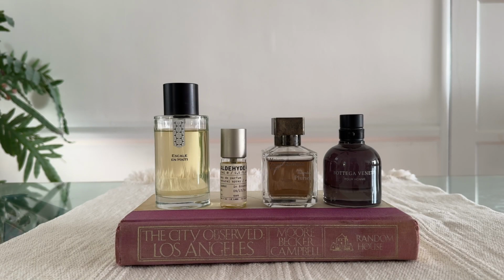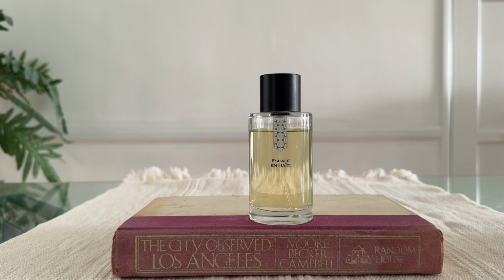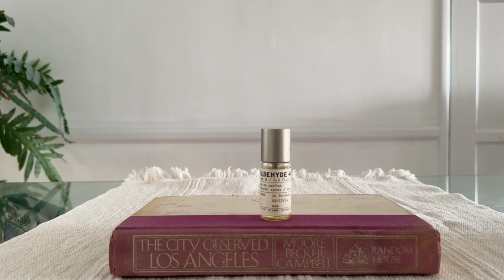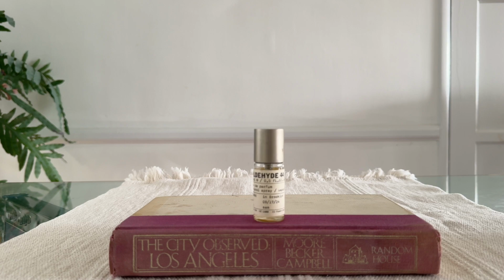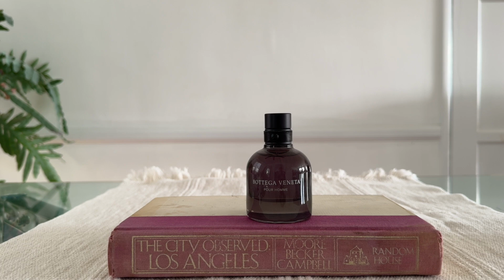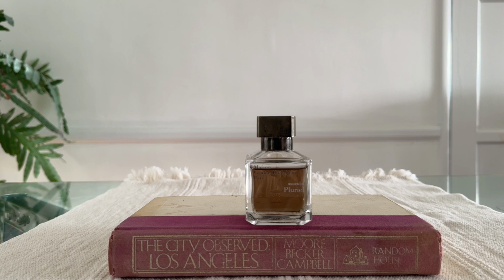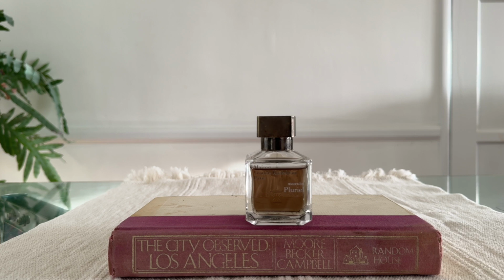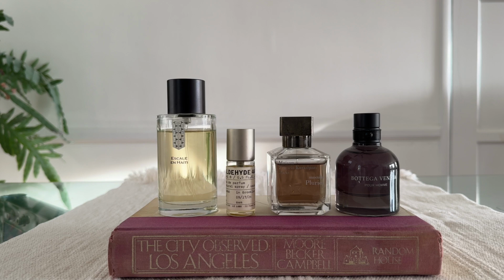office for men 🖨️👔 (or, perfumes i wear to work)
four perfumes for office drones and other worker bees

featuring Les Indemodables, Le Labo, Maison Francis Kurkdjian, and Bottega Veneta

special thanks to one of the OG fragrance reviewers: @MOODYBOOREVIEWSfubar1963